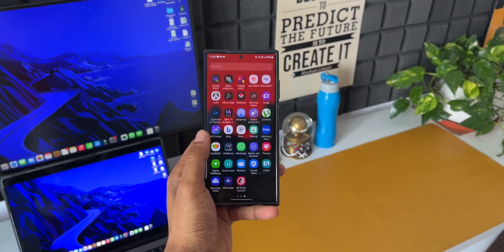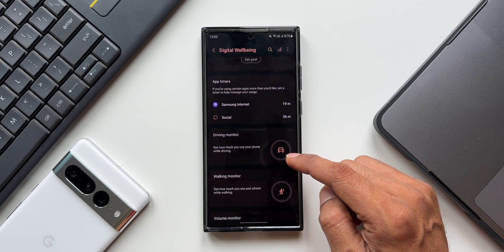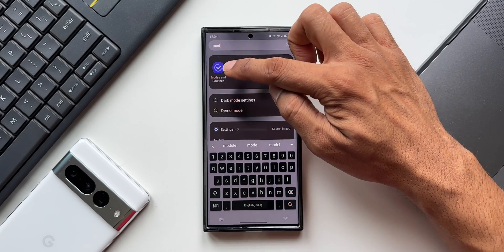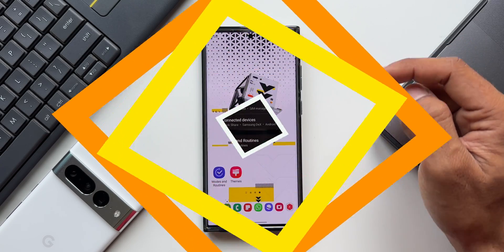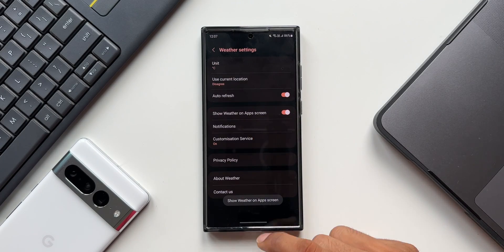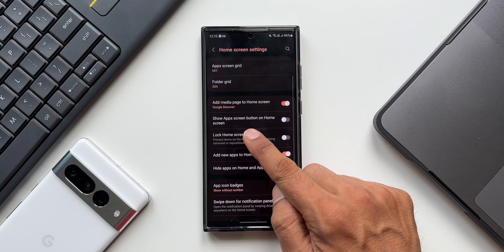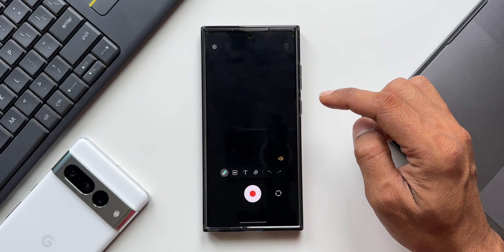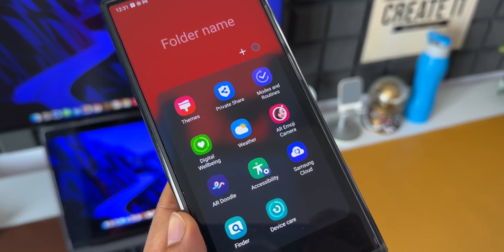Enable These HIDDEN ICONS on Samsung Galaxy Phones !